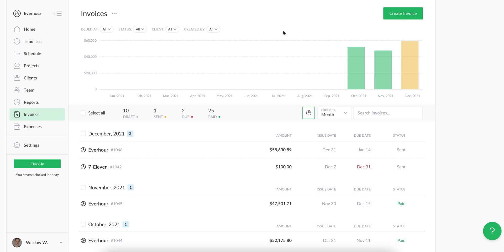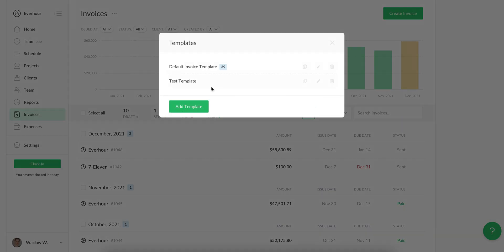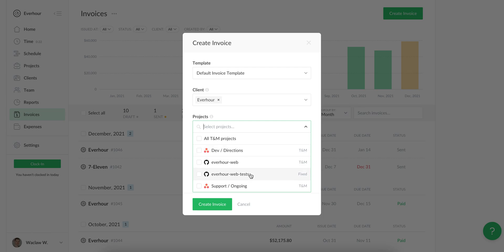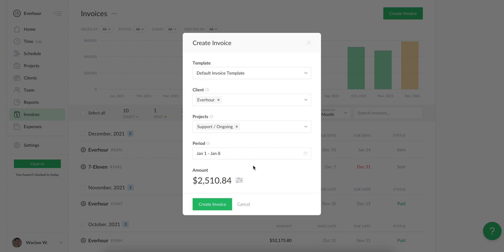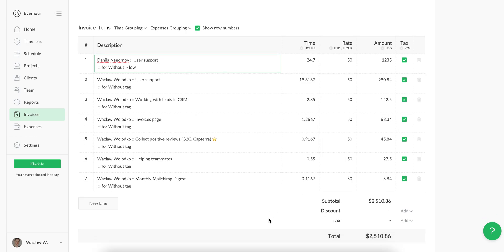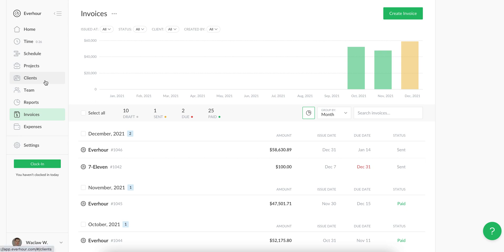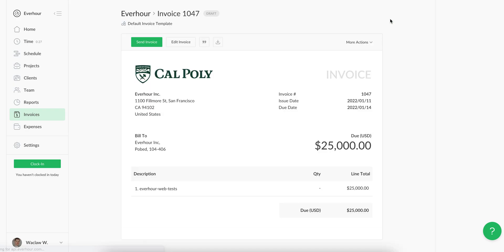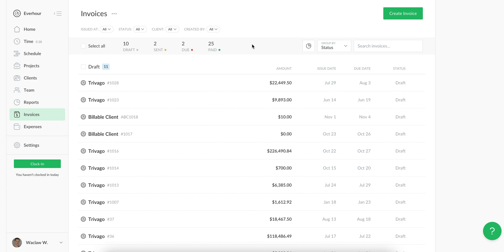"Invoices" Section Explained - Transform Working Hours to Invoices | Everhour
In this video, we will show how to use the Invoices page and make most of it 👌

With Everhour you can easily customize your invoices and create flexible templates to speed up your workflow so that you can track how much time you spend working for each client and bill them accordingly. Create fixed fee invoices as well.